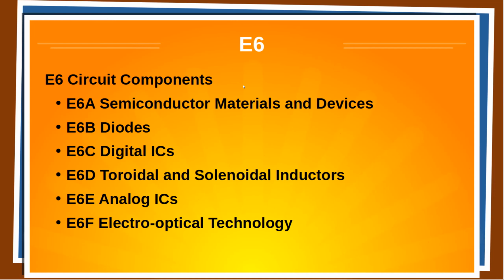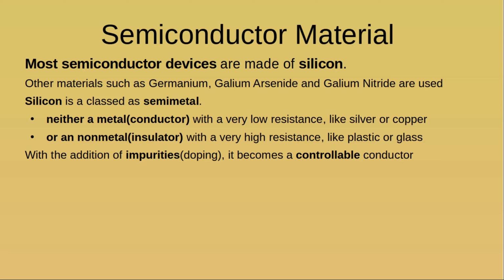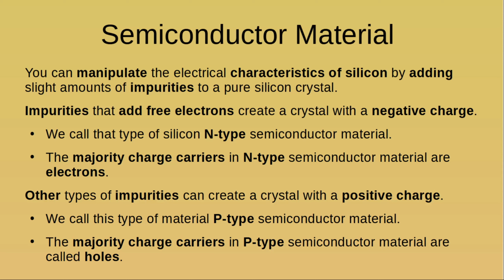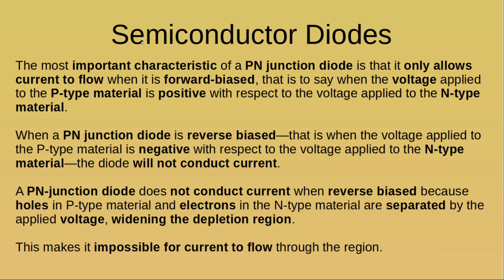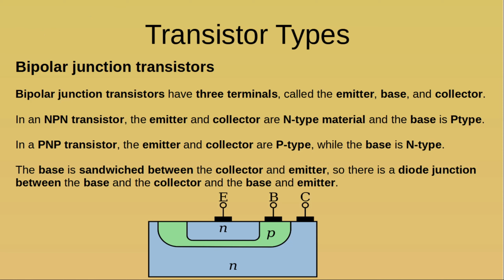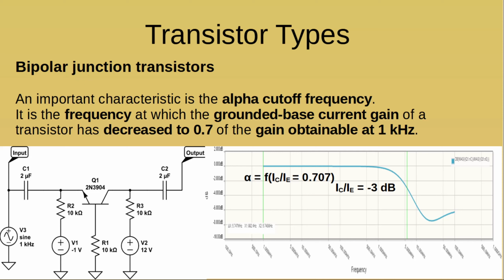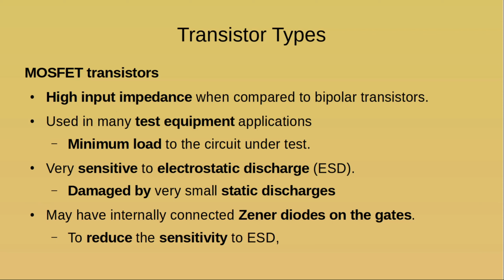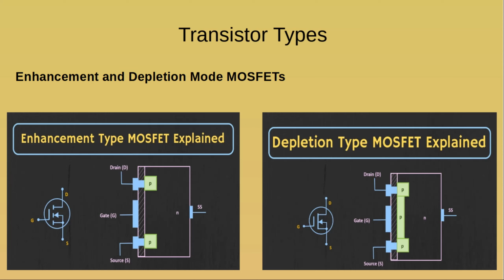E6A Semiconductor Materials & Devices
This video covers Element 4, Sub-element 6, Group A of the Amateur Extra Class license exam. It was recorded during a live class for the Amateur Extra Class license exam, taught on September 23, 2023.